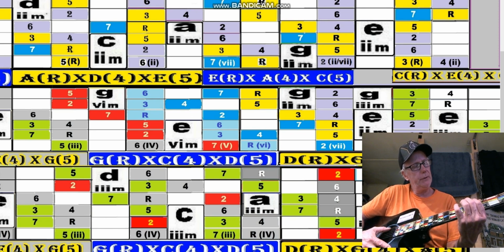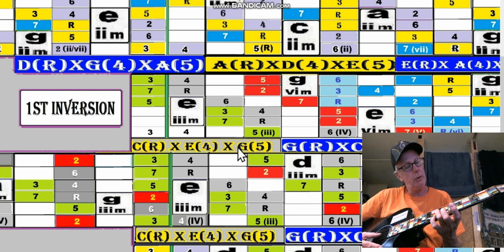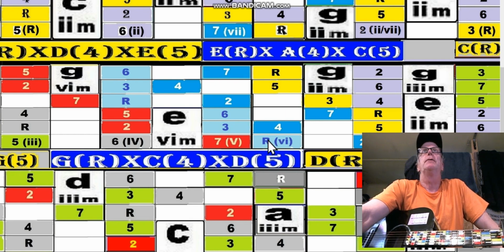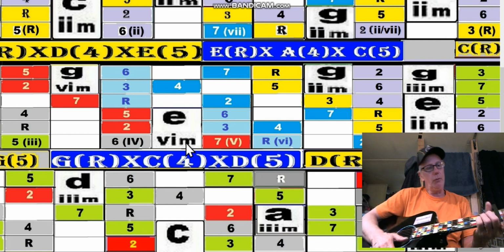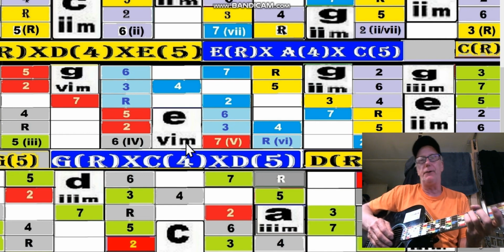Andys Free Guitar Charts Videos Lesson Chart 94 Part 3 of 10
Chart 94 Playing Arpeggios using two modal chords. Tonight's lesson discusses chart 94 and how the CAGED framework can give us freedom of movement in staircase arpeggios or for modal scales tone chords in anyt CAGED shape.